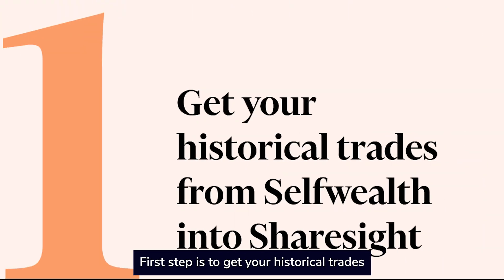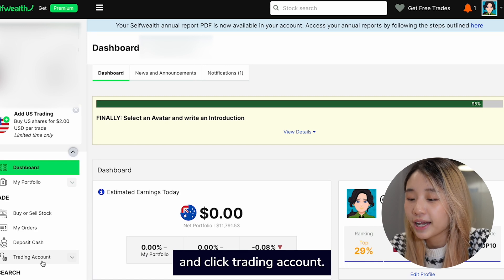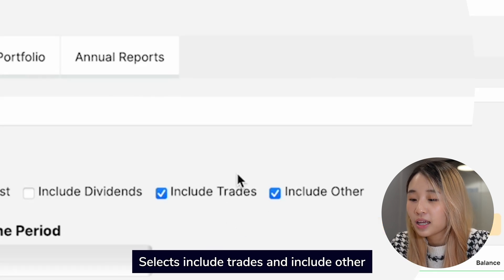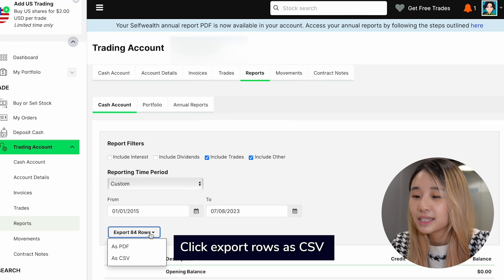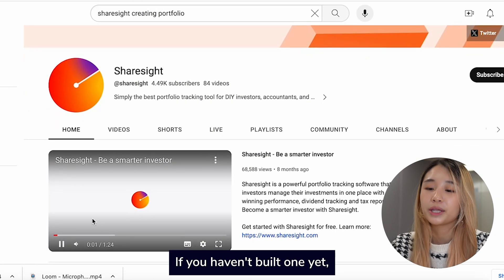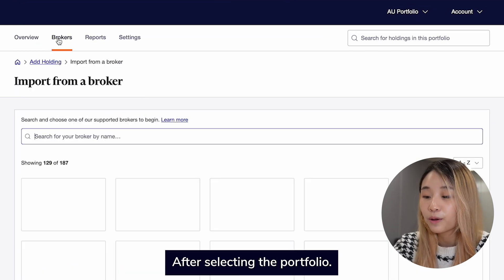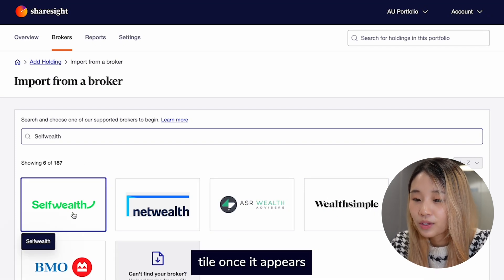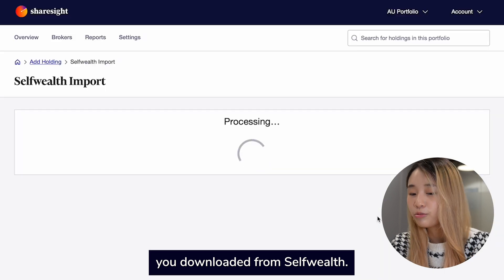Syncing your SelfWealth trades and your Sharesight portfolio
This video will walk you through the steps on getting your Selfwealth trades synced with your Sharesight portfolio.

0:00 - Intro
0:20 - Get your historical trades from Selfwealth into Sharesight
1:05 - Sharesight portfolio overview page
1:25 - Broker tab - SelfWealth
1:36 - Upload CSV file
1:52 - Import SelfWealth trades
2:08 - Sync your Selfwealth account to your Sharesight portfolio
3:06 - Closing
3:33 - Outro